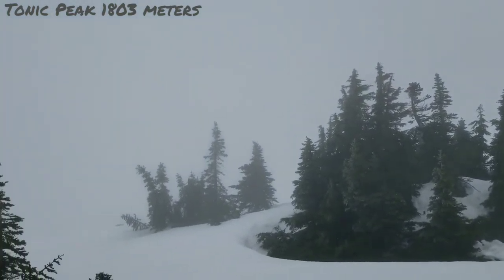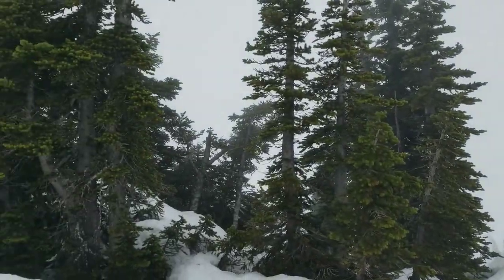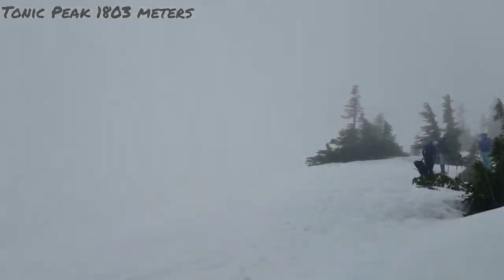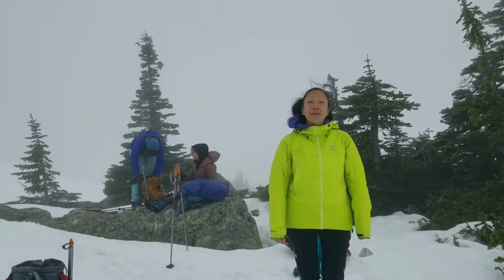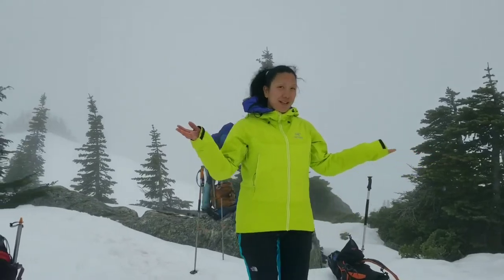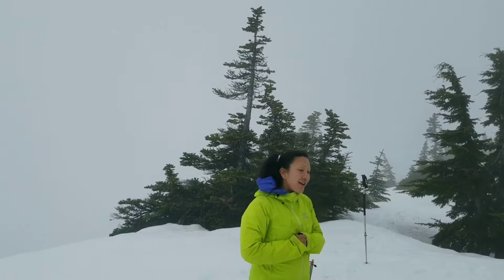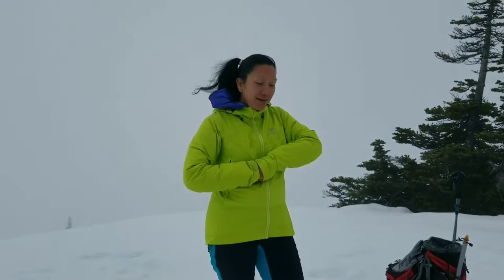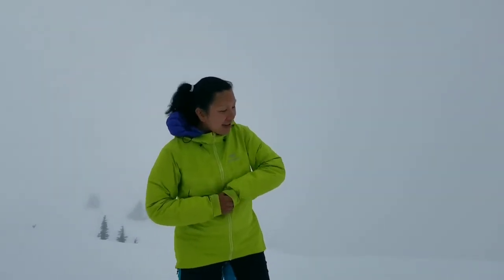Tonic Peak, Whistler BC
Tonic Peak is located up at Whistler BC. This area offer alot of mountain bike trails. You would have to park your vechicle at Interpretive Forest Sproatt Westside Parking Lot off Highway 99 (all day parking not to worried being towed). If you park at the Alpha Lake Road in the residential & industrial area your vechicle can end out being towed. Function Junction Parking is only 3 hour parking. We walk to find 1370 Alpha Lake Road. The trailhead is of the back of this industrial address. Starting level of our hike was at 600 meter mark. We were on the Short Bus Trail then branch off the Pigs On Wings Trail to get up to Tonic Peak. Snowline was around the 1250 meter mark. 13km out & back, elevation gain of 1203 meters (1803 meters from sea-level), average time 6-8 hours, rated as difficult. Take GPX with you. Our hike was little more in distance descending down we took some different trails. Route navigation skills required. Too bad once we hit the summit not lucky with views. I had friend that had hike Tonic Peak two weeks ago & share with me a summit video with views so I can share with you all how the views are up there. Nice to explore this area.